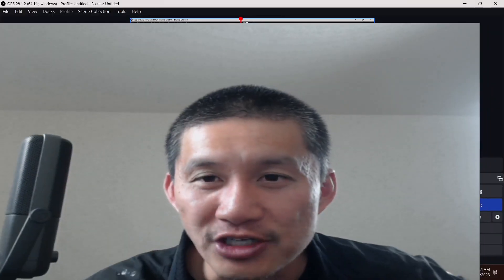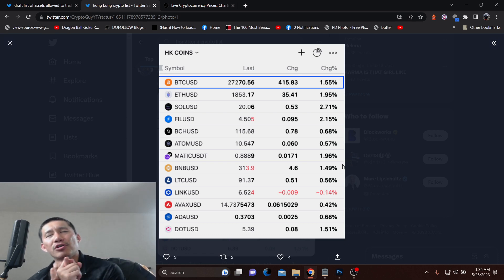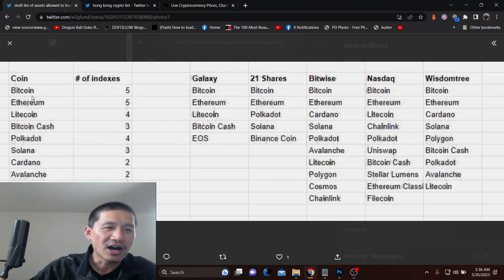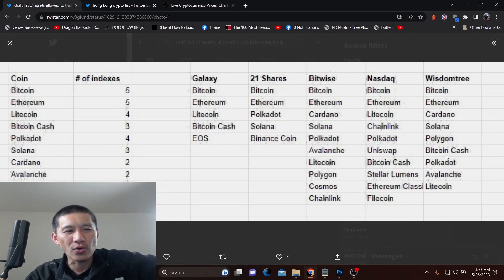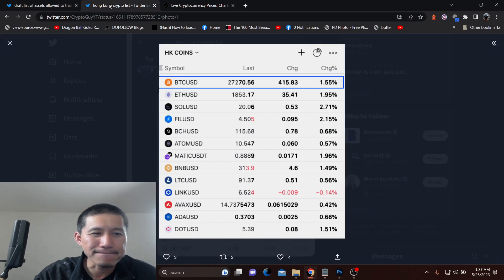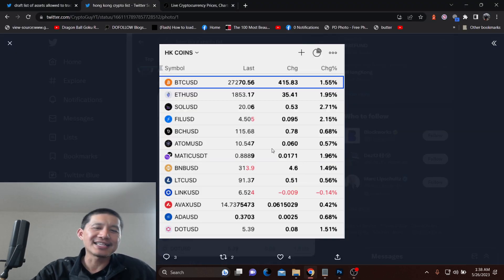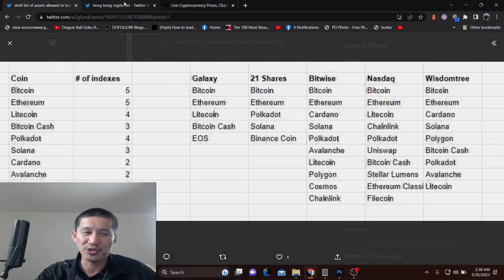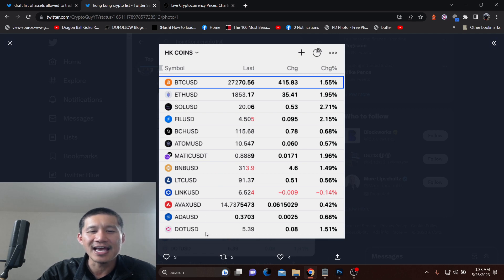Hong Kong Crypto Coins list!! Is your coin on these 2 lists to be traded in China?!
Hong Kong has 2 lists of coins that may be allowed with different reasons. They coincide a lot. See if your coin is on the list?

ADA

addr1qxa844x2nm493q6pc9afl95v957aese7tathv3qmwq48mzc5dwfgxsjkqlnetr8y8t5ztrhczdpv0se8kf8l5wv74z7qgxsnf6

Vechain
 0x41aea376d651d90d53f76ce280c05855db105007

Tron

TXJw7F9mZbiXz6EJcpo656BYU7h8mosNEY

ICX

hx52f439bd40bdaa1f13b1a93697d45ad5fa73d36e